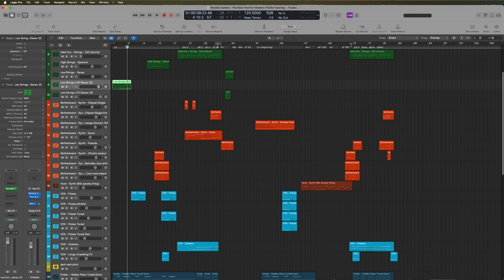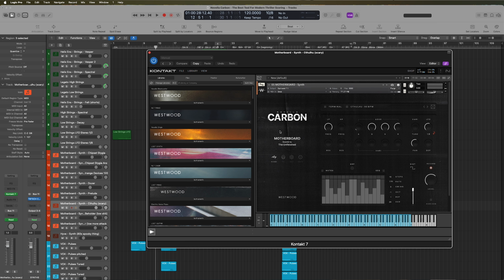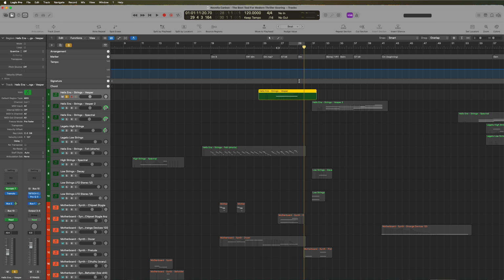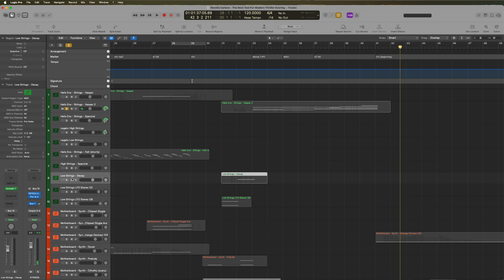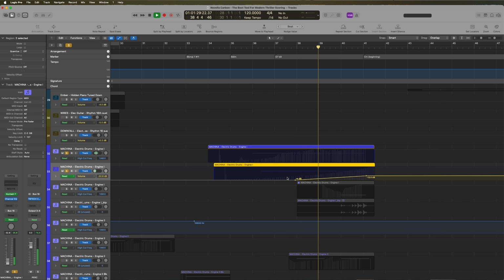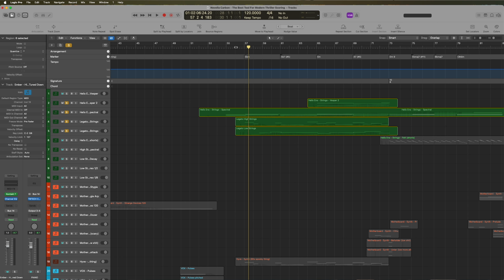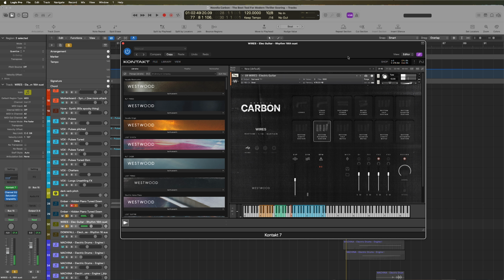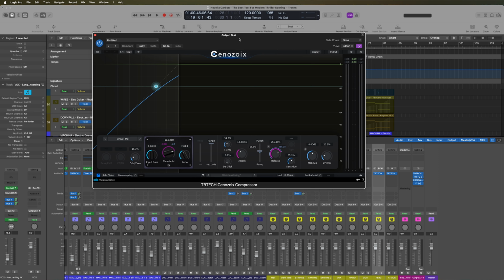Novella Carbon - The best sample library for modern thriller scoring?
Oliver Patrice Weder shows us how to write and score a modern thriller.

He walks through his new track "Ego Collapse", written entirely with our latest scoring and production toolkit, "Novella Carbon". With tips on writing, production, mixing and more!

Introducing Novella Carbon  - A toolkit of industrial, cinematic sounds for scoring & modern production.

🧑‍💻 Learn more about Novella Carbon
Novella Carbon is a cinematic sample library and complete toolkit of virtual instruments that fuses the organic with the industrial, offering composers and producers a new, immersive soundscape inspired by Trent Reznor and Atticus Ross, Ludwig Göransson, and Radiohead. Crafted in collaboration with industry sound-design titan, The Unfinished, featuring extraordinary synths and modular drums. Widescreen strings, experimental vocals, thunderous guitars and bass, an introspective piano, and film-infused atmospheres. Novella Carbon provides you with everything you need to create defiantly unapologetic music that quietly shouts in the gaps between darkness and light.